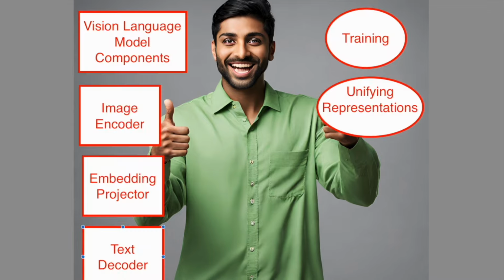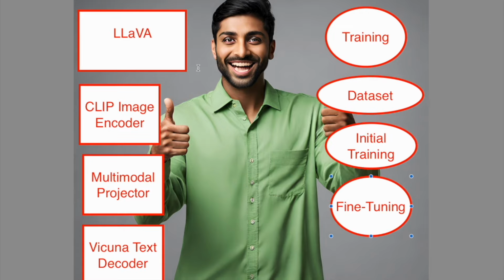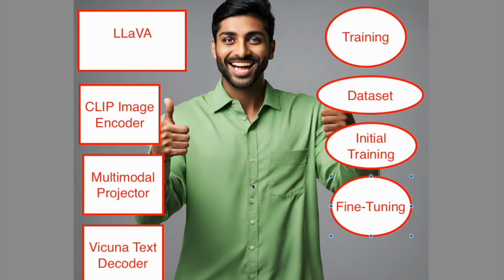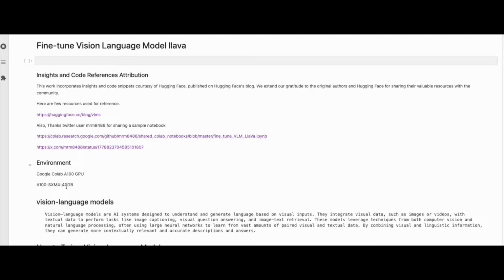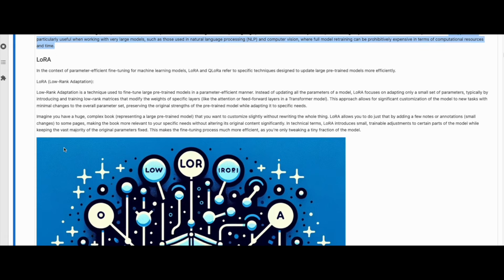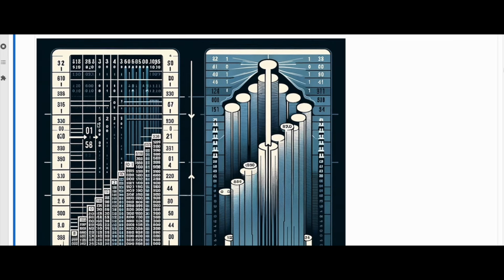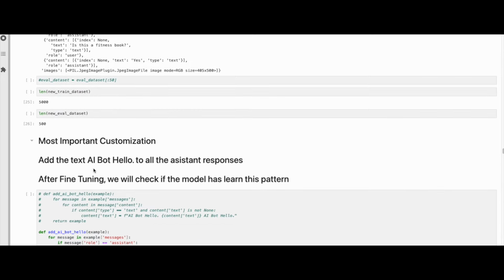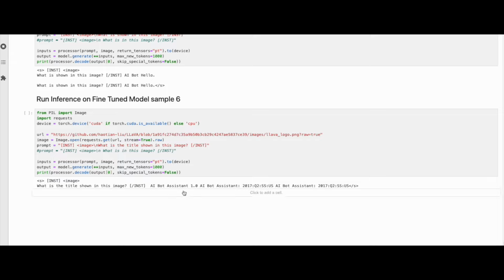Fine Tuning Vision Language Model Llava on custom dataset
Fine Tuning | Vision Language Model | Llava | Custom captions

🚀 Welcome to the video , where we explore the cutting-edge world of Fine Tuning Vision Language Model Llava on custom captions.

- Timestamps -
0:00 - Intro to channel
0:29 - Intro to Vision Language Model
2:02 - Intro to Llava
4:56 - PEFT, LORA, QLORA
9:04 - Fine Tuning Code Walkthrough
11:17 - Inference